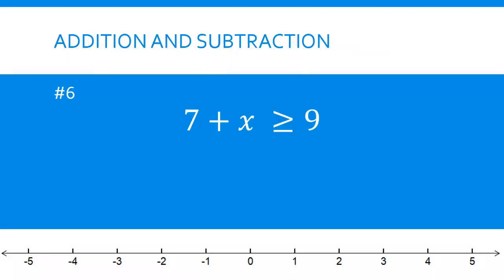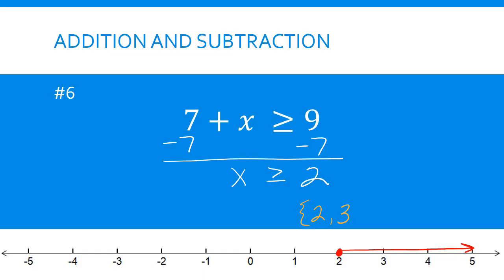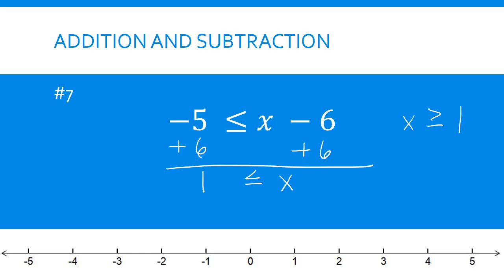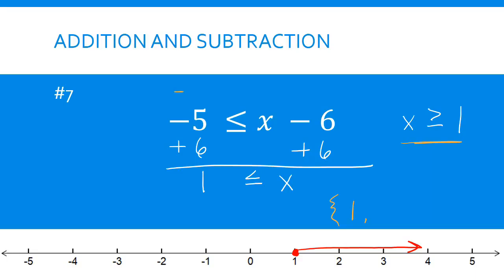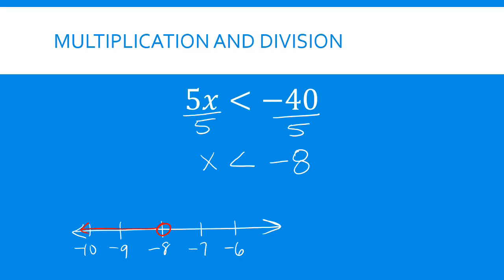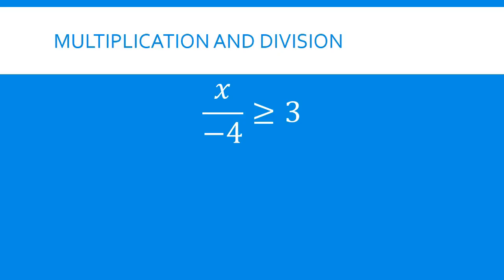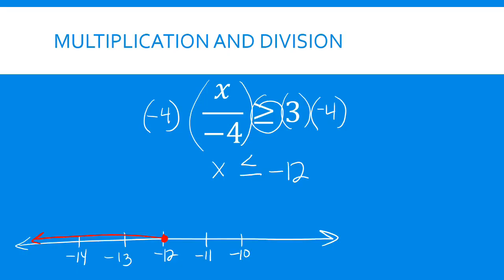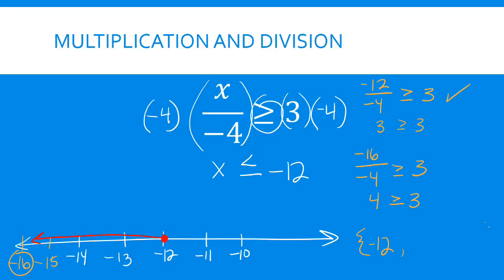7.15 One step inequalities